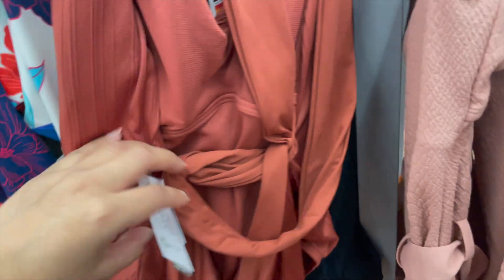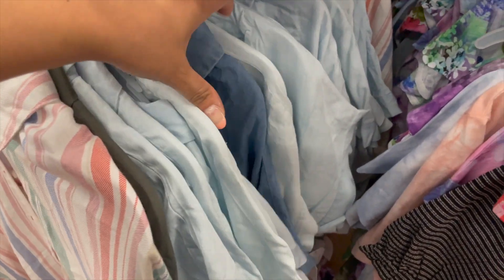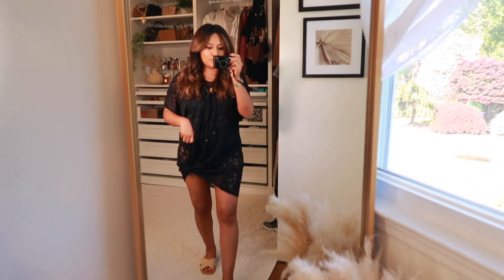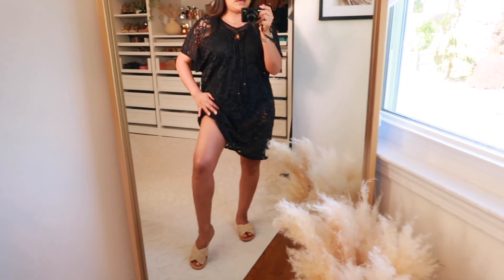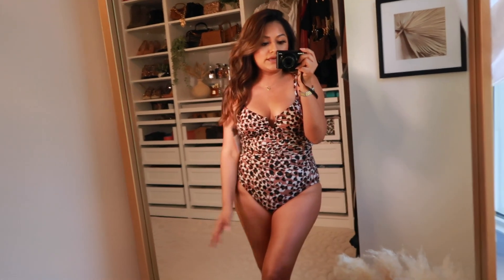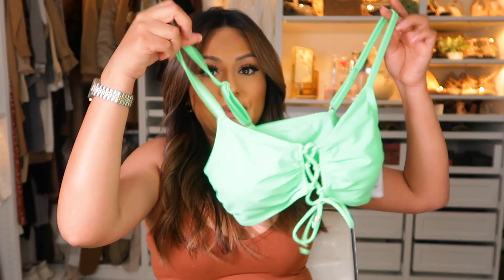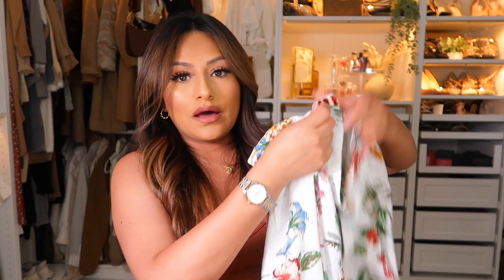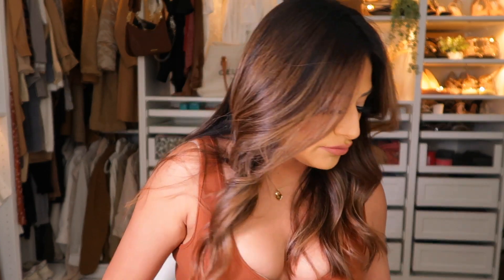WALMART Haul *HUGE SWIMSUIT CLOTHING HAUL! COME SHOP WITH ME! SUMMER ESSENTIALS! TRY ON!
WALMART COME SHOP WITH ME SWIMSUIT! SUMMER MUST HAVES! Bikini haul bathing suit s
Links to all items:
Blue swimsuit size small
Green swimsuit size 6
Blank swimsuit size s
Black floral swimsuit size s
Leapord print size s
Coverup lace size small
Cover up solid black
Black and white swimsuit size M
Similar wrap swimsuit
Colorful swimsuit one piece
lime green top
Lime green bottom

Other swimwear

Summer Bags

Hats

Do not disturb hat
Visor comes in other colors

Sandals

Coverup tropical

Other items in video
Sofia vergara peplum top
Track short scoop

Hair salon @eastcoast_salon @hairbylu26
Sunscreen daily face

ABOUT ME:
Hi. My name is Geraldine. I am a nurse by night and a beauty enthusiast by day. I love makeup and I love making a difference wether with makeup or helping people in my field of work. I was born in Peru and grew up in New Jersey. I have always had a passion for all things beauty. On my channel, you will find everything about beauty, lifestyle and shop with me videos. I love hauls and reviewing makeup. Let's be friends and share the same passion. Thanks for being part of the family. Your support means the world to me.